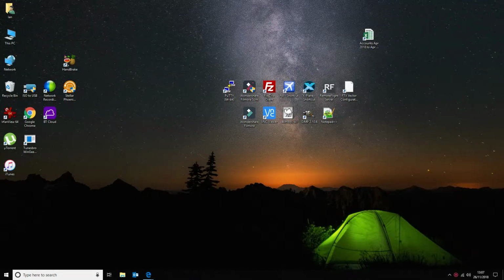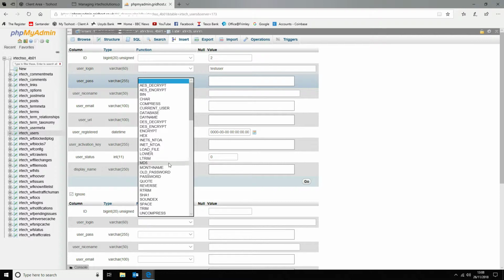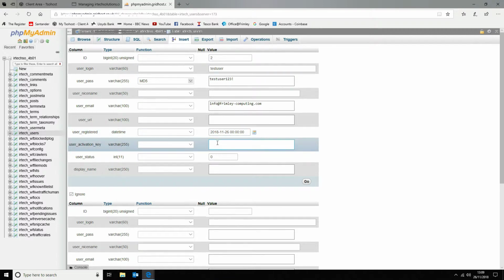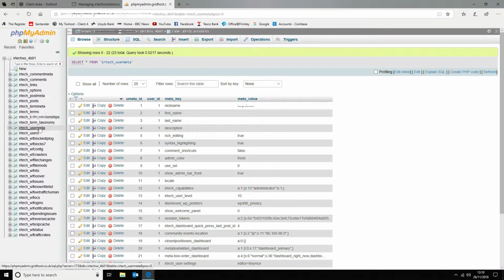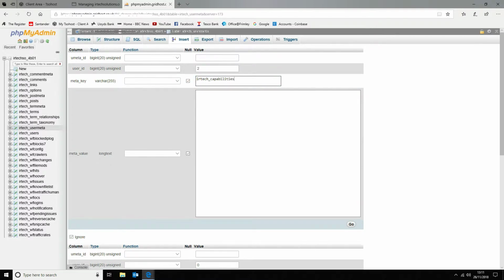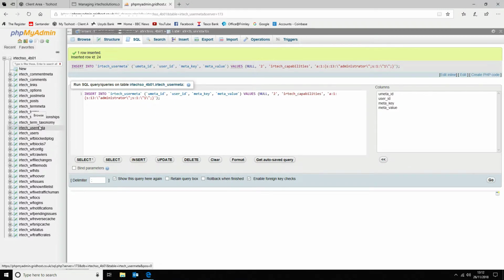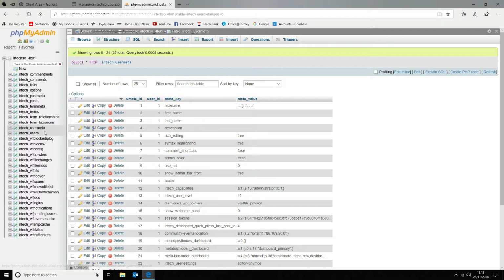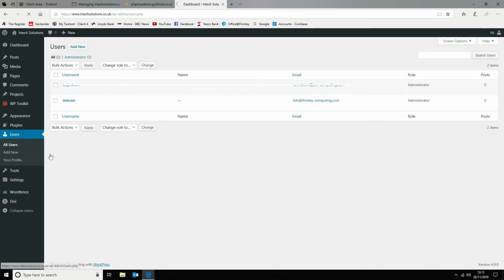How to add WordPress admins via PHPmyAdmin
We show you step by step how to add a WordPress administrator to the MySQL database using PHPmyAdmin.